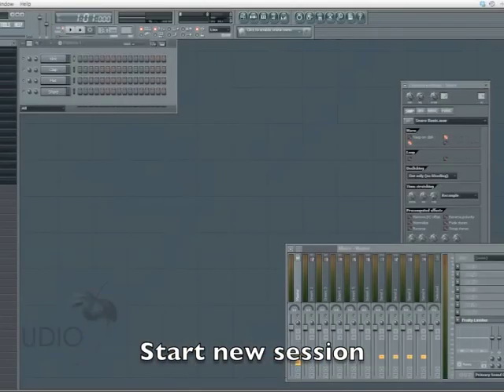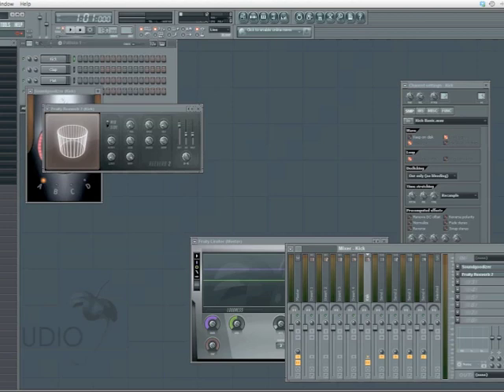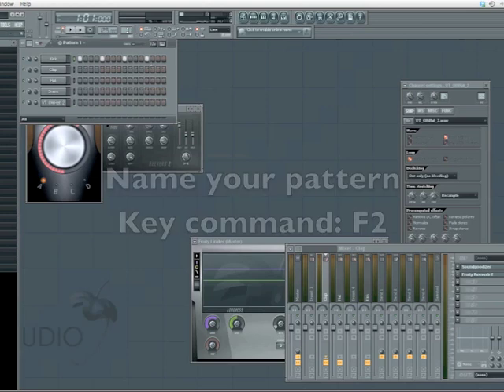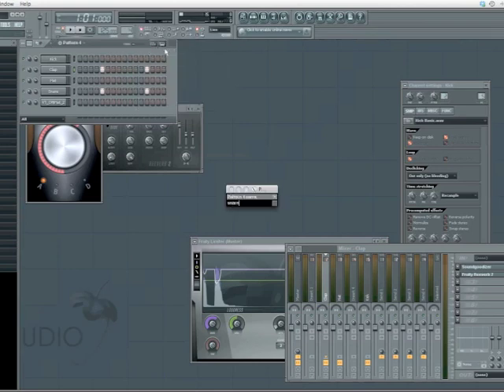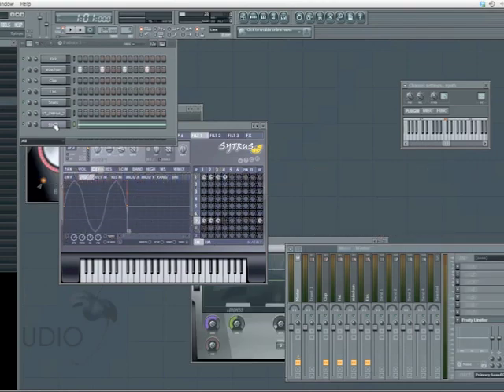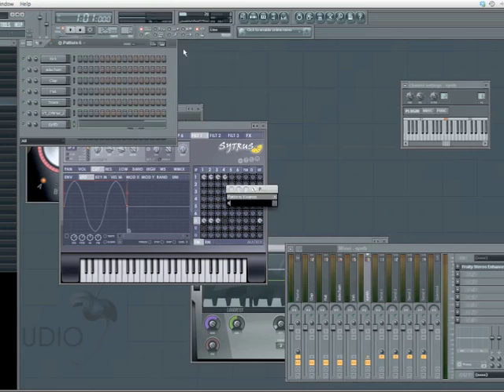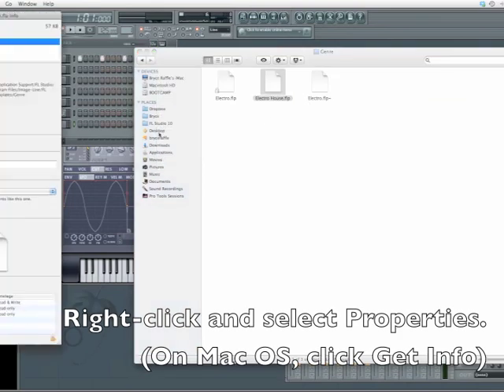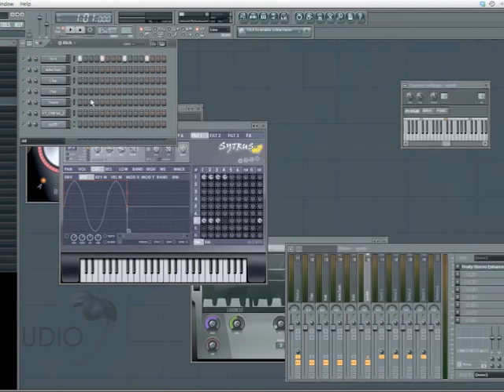Improving Your Workflow in FL Studio Lesson 1: Templates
Improving Your Workflow in FL Studio
Lesson 1: Templates

Lexus Chainsaw Massacre gives tips and tricks on improving your workflow in Image Line's FL Studio.  In today's tutorial, we're looking at setting up templates.